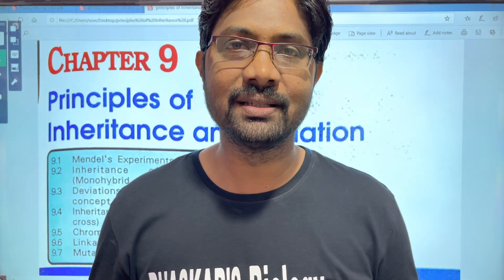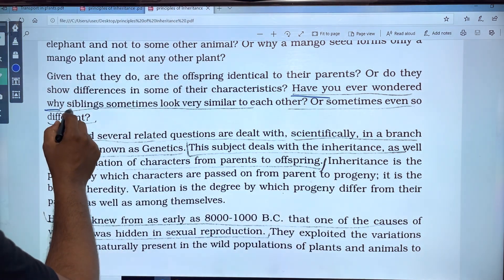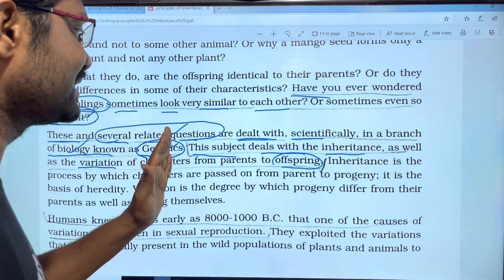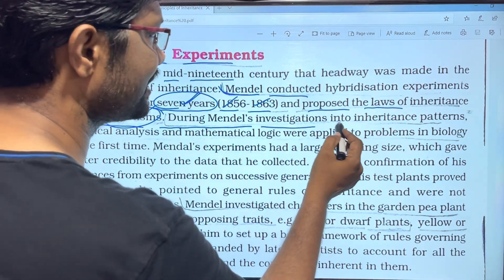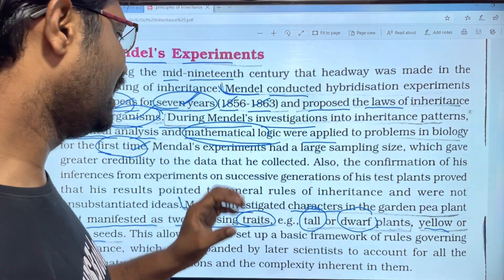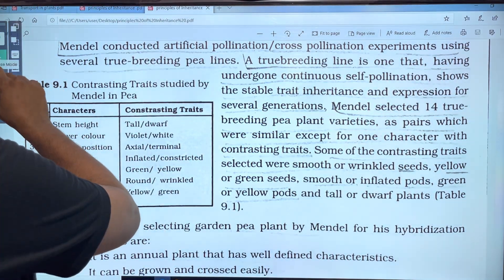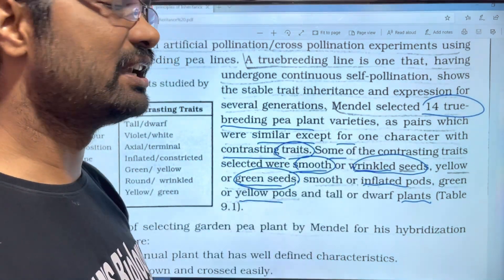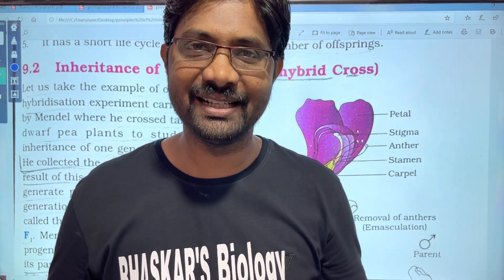Principles of Inheritance and Variations line to line explanation || NEET and EAPCET 2022 Classes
NEET 2022 Classes
EAMCET 2022 Classes